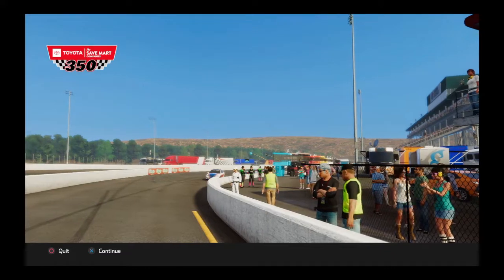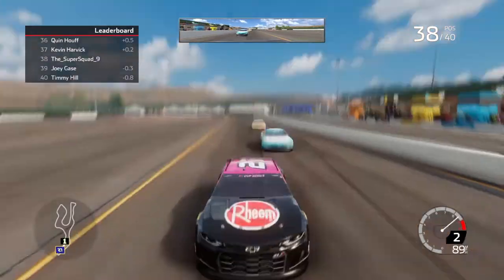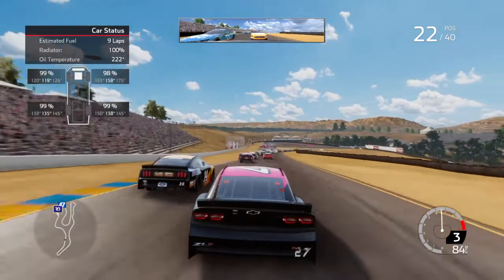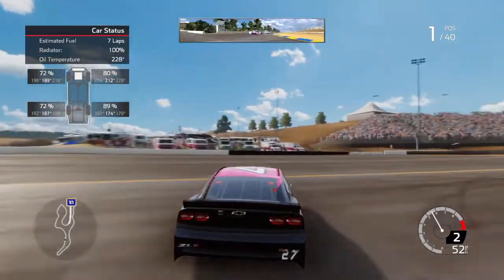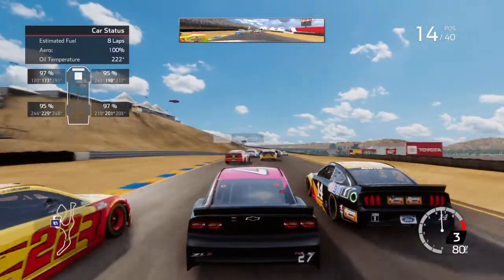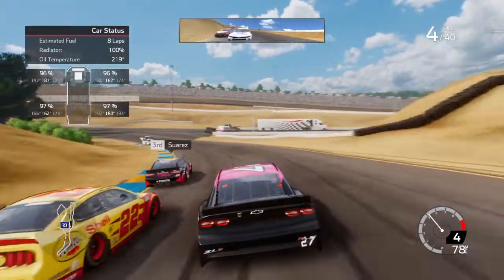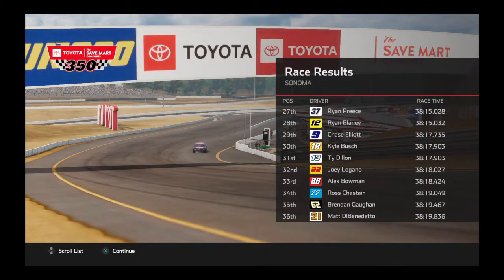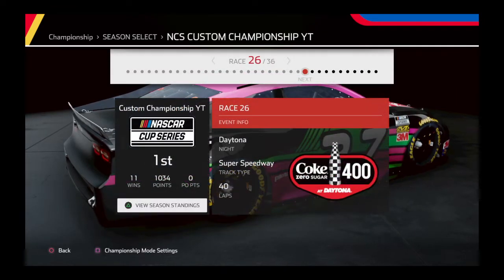NH5 Championship Mode Part 25: THEY ALL CHOKED IT!!!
Hey what's up guys?! I do NASCAR gameplays, stop motions, race reviews, paint scheme reveals, vlogs, memes, and more!!! Hope you enjoy the channel! New Content everyday! And I usually try to upload 2-3 times a day!

-I work with an awesome organization called Nascar Low Teams, go follow their accounts!!!

Let me know what video recommendations you have in the comments down below, Stay Super, and goodbye, see you guys later!